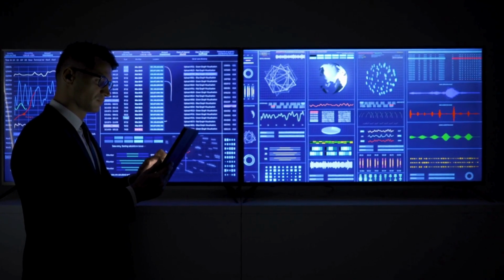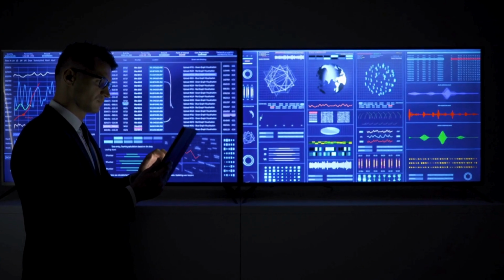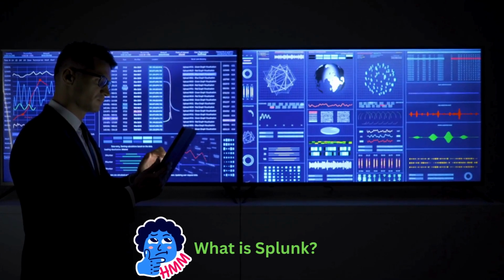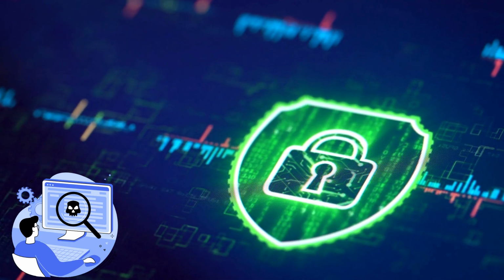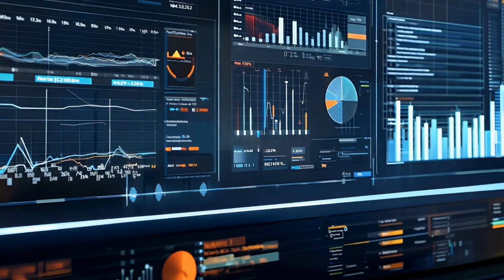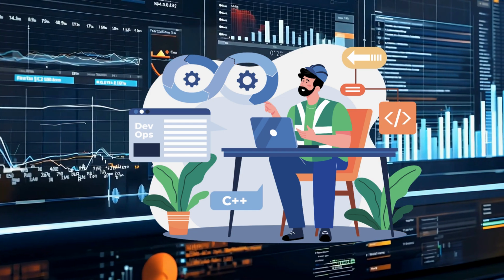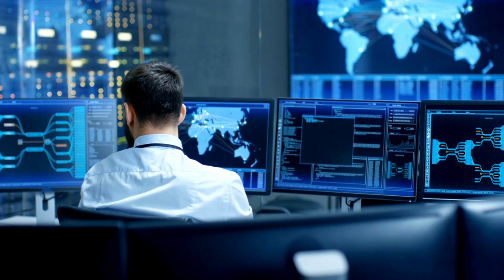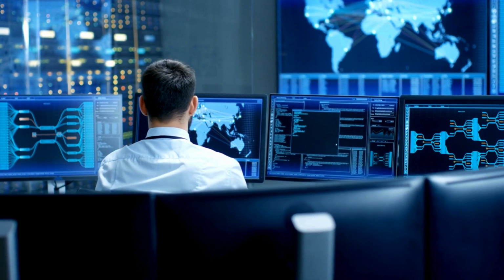💰 Splunk Careers in Cybersecurity: Roles, Salaries & Study Resources (2025 Guide)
🚀 Ready to launch your cybersecurity career with Splunk?
In this video, I’ll walk you through the top 3 Splunk-related roles in 2025, including their responsibilities, real-world salary ranges in Europe, and how you can start studying for them—even if you're a beginner!

💼 Roles Covered:

Splunk Admin: €55K–€70K

SOC Analyst with Splunk: €50K–€95K

Splunk Security Engineer: €80K–€120K

Official Splunk Documentation

✅ What You’ll Learn:

Which Splunk role fits you best

What skills you need for each job

Where to start learning Splunk for free